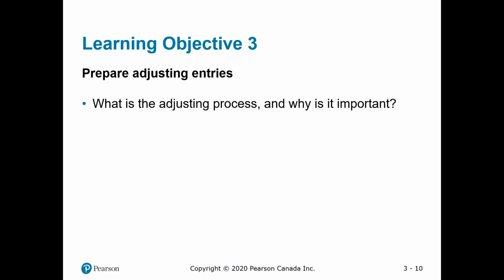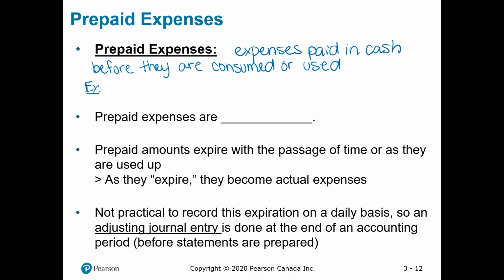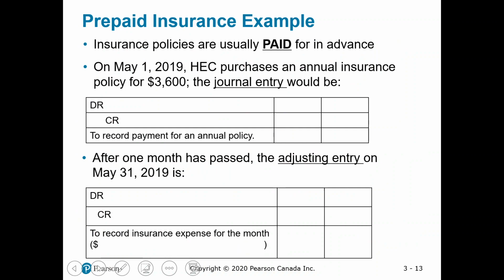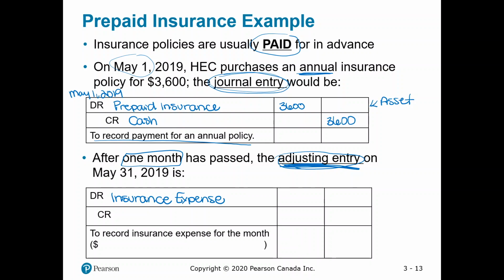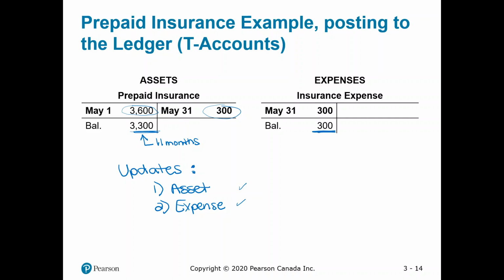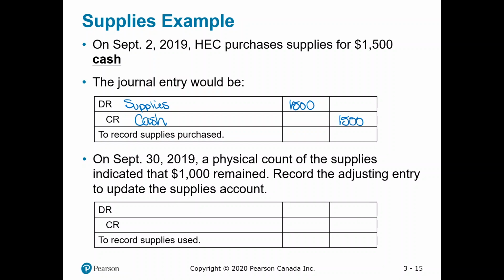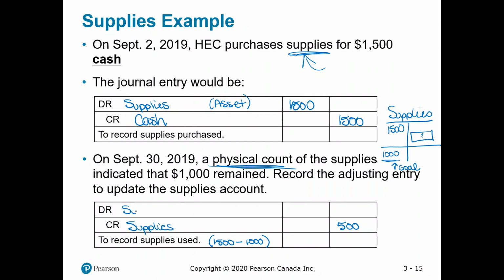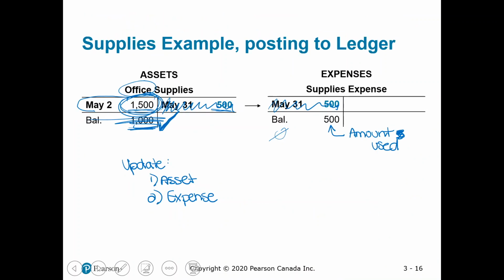Acct 102 - Ch. 3-2 Prepaid expenses